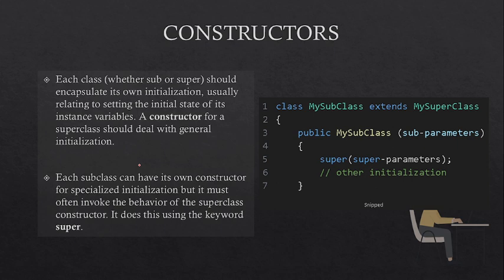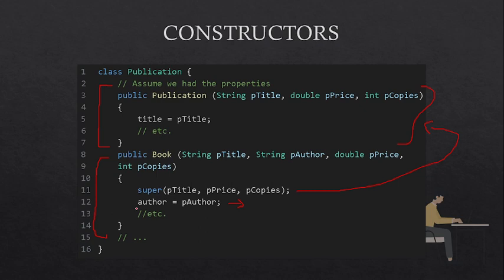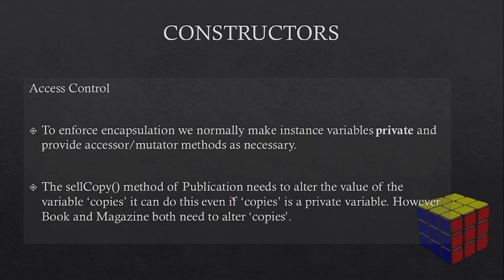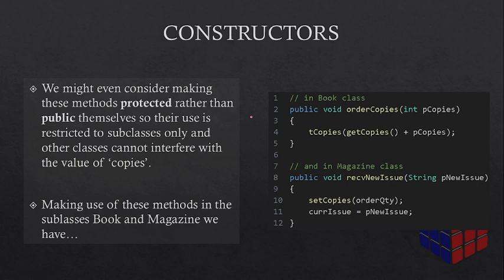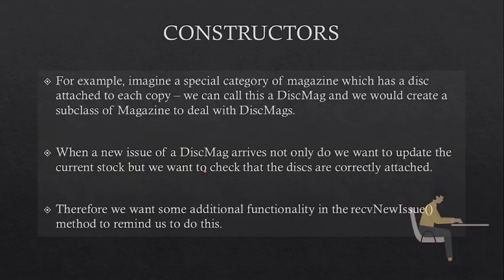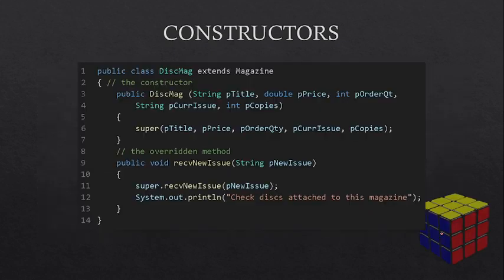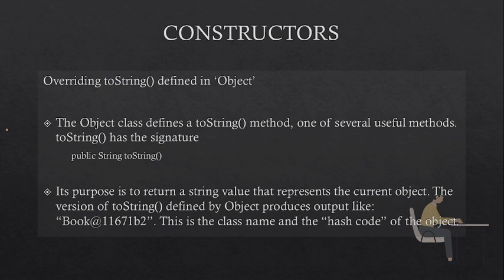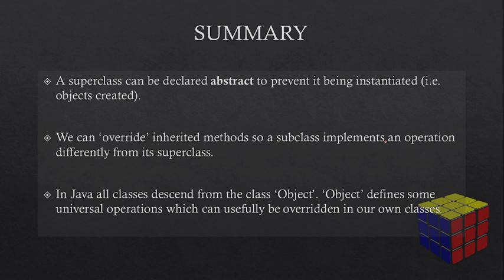Inheritance and Method Overriding 2